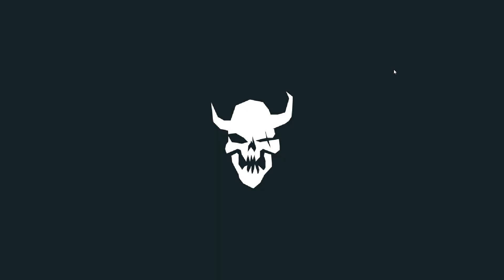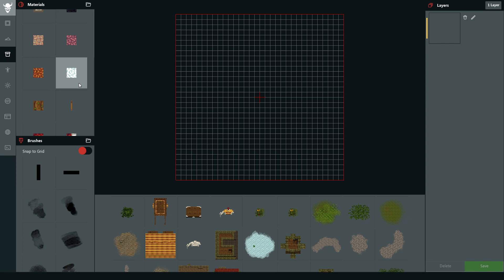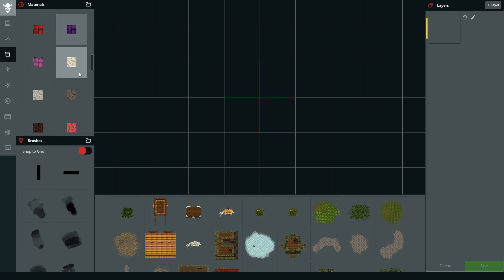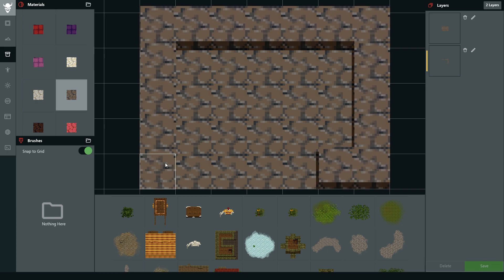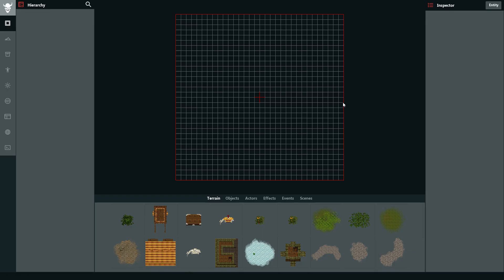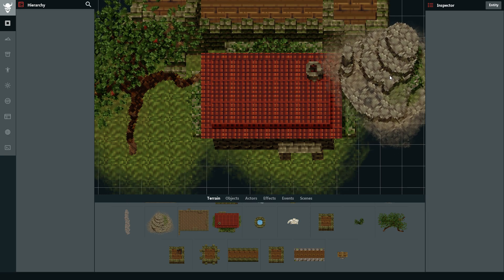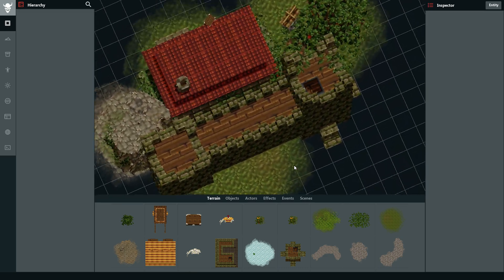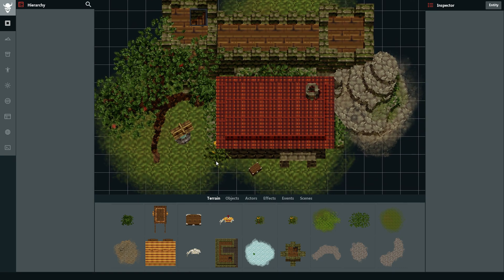Behemoth - A Sprite Stacking Based Game Engine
Sprite Stacking is a technique used for simulating 3d objects by making use of 2d sprites. This makes it very easy to create 3d models if a proper editor is provided. Behemoth is a game engine that plans to make use of this technique as to give users the ability to create games without the need to have 3d modelling skills